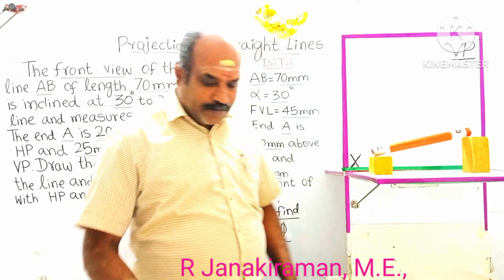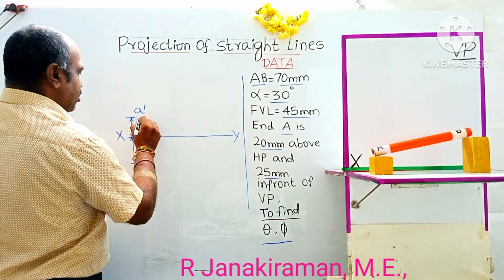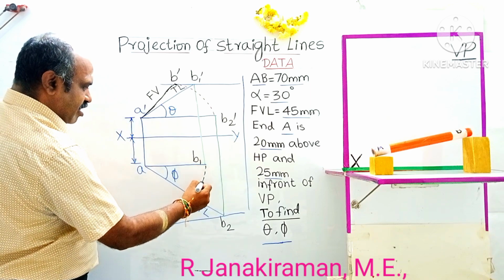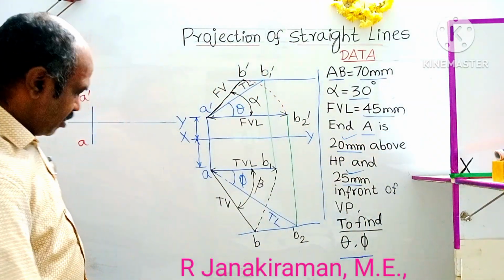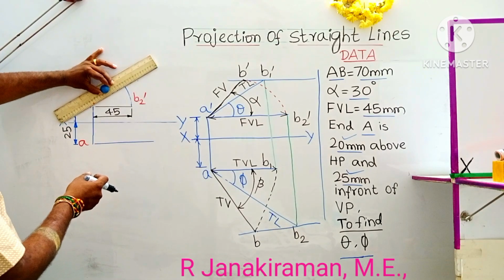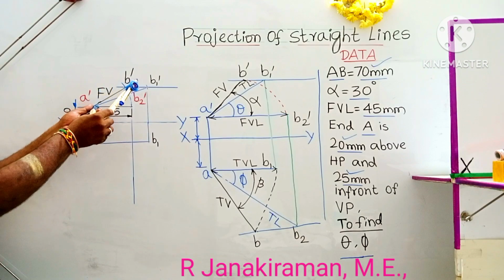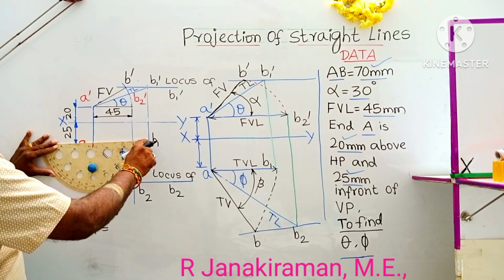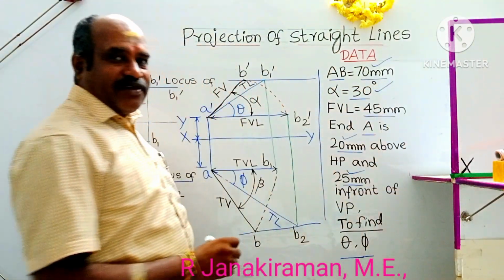TYPE 4 | Straight Lines Projection | Engineering Graphics | Projection of Straight Lines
Projection of Straight Lines Inclined To both HP and VP, Engineering Graphics Subject